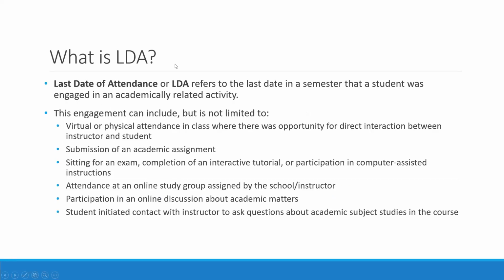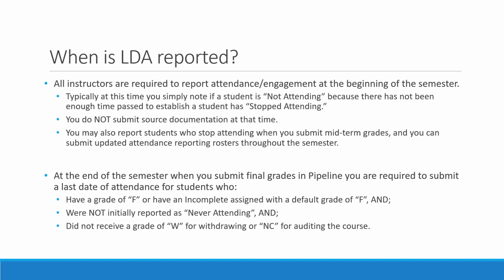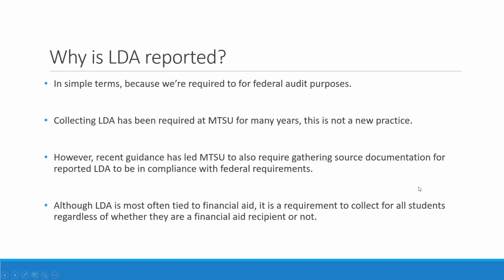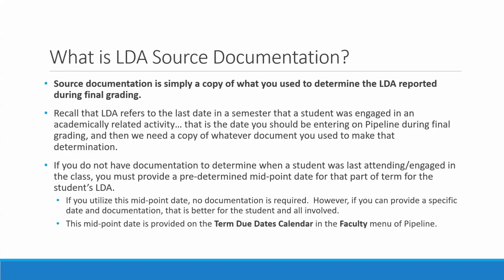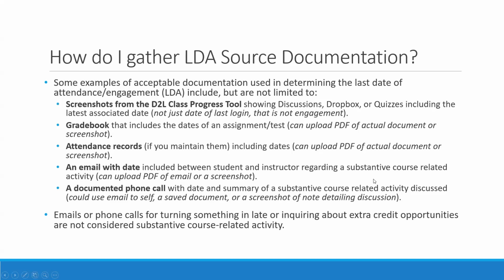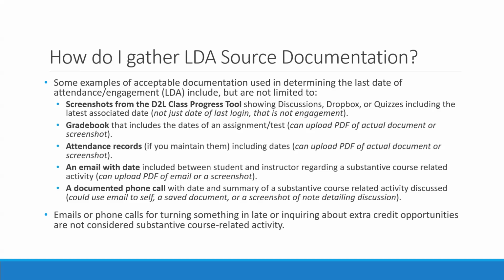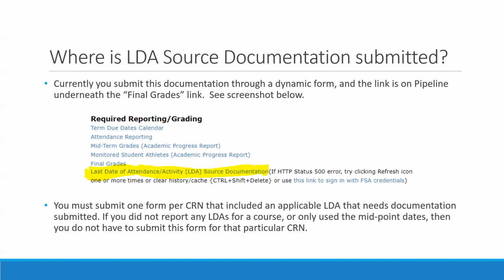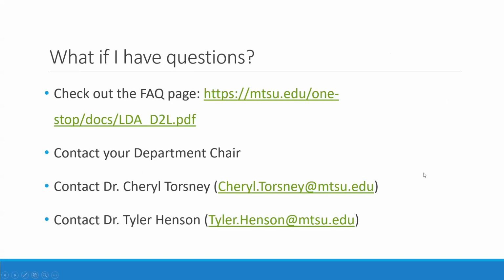Last Date of Attendance and Source Documentation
Information about reporting LDA or Last Date of Attendance, along with the source documentation that must accompany that date.